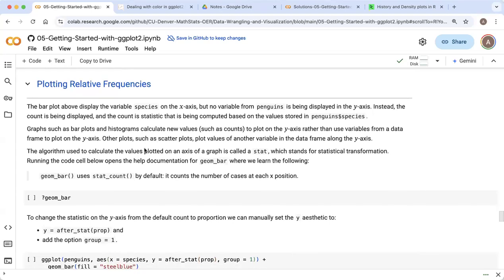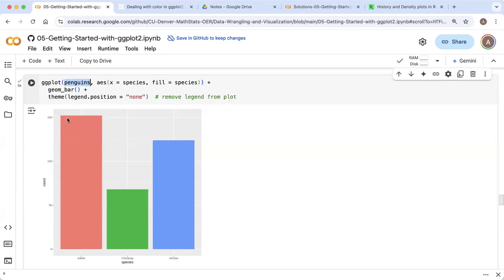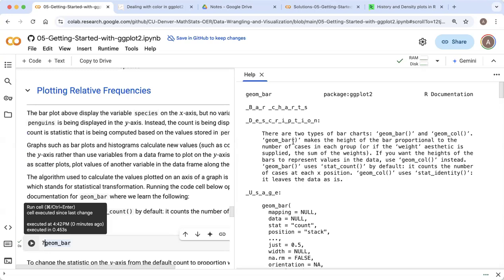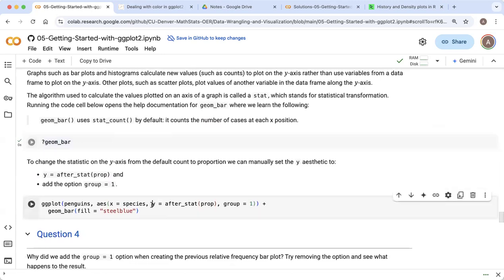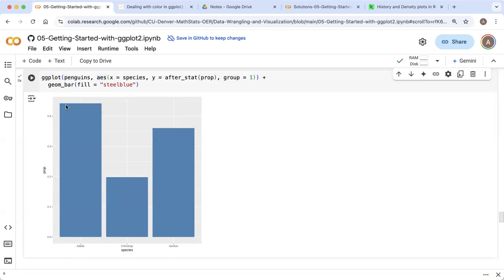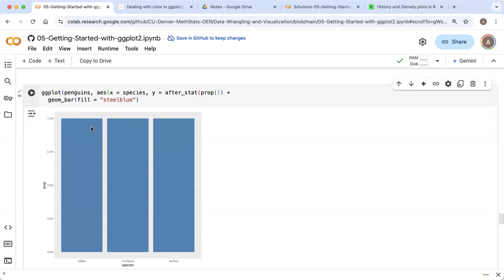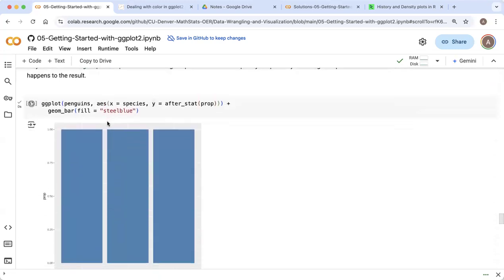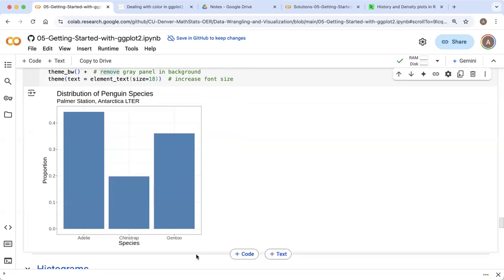Converting Counts to Proportions on Bar Plots with ggplot2